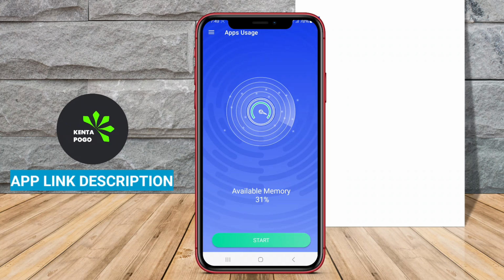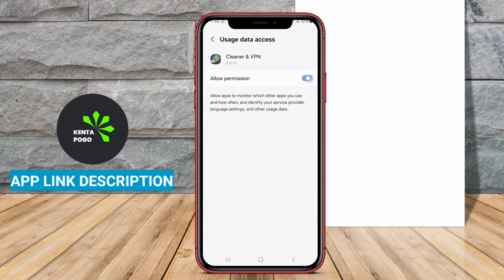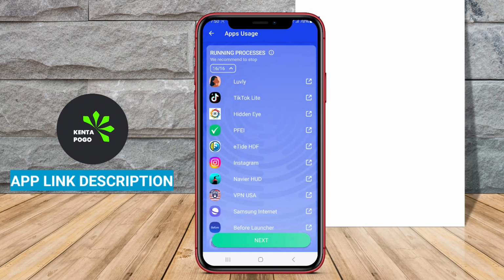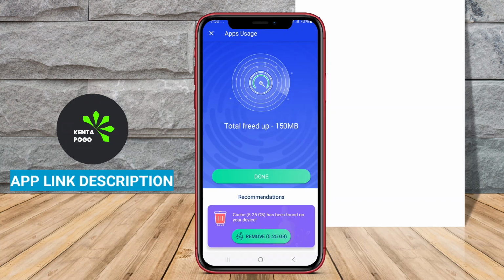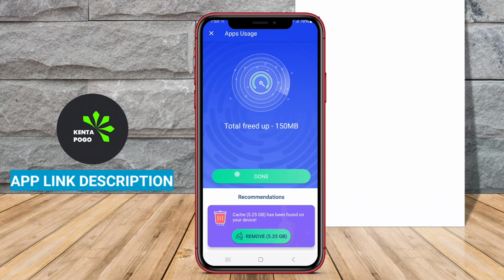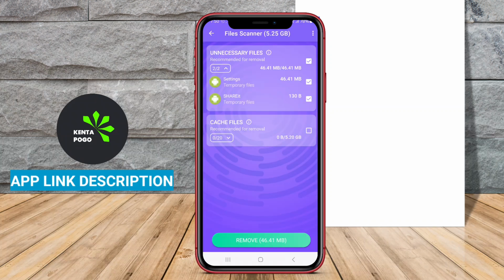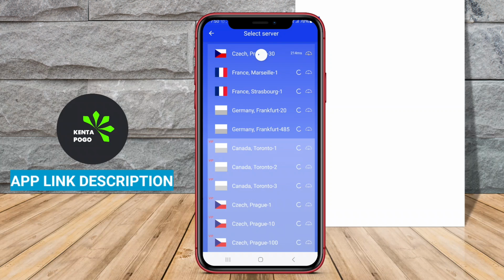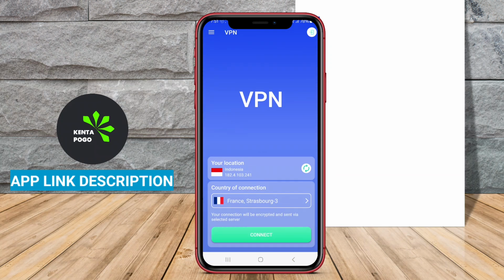Best Free Clean Phone & VPN App for Android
The Best Clean Phone & VPN App for Android is a multifunctional application designed to optimize device performance and enhance online privacy. This app typically features tools for cleaning junk files, managing storage, and improving system speed by removing unnecessary data and applications. Additionally, it often includes a virtual private network (VPN) service that allows users to browse the internet securely and anonymously by encrypting their internet connection.